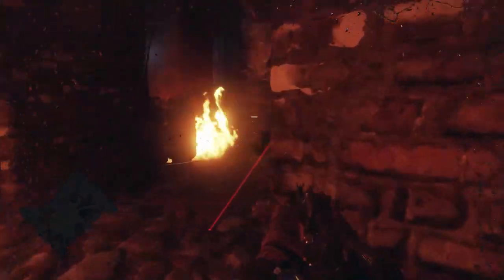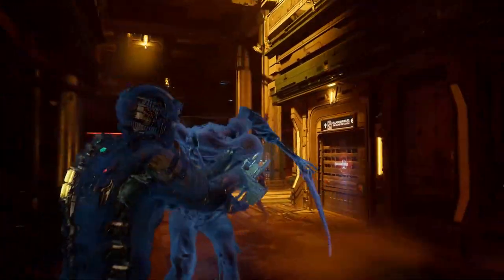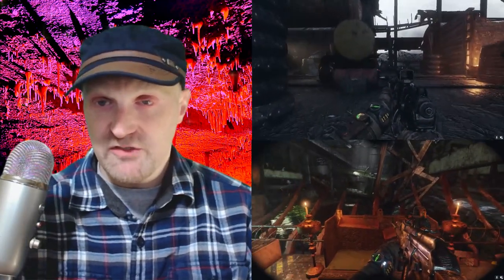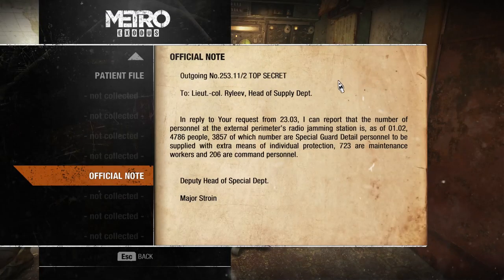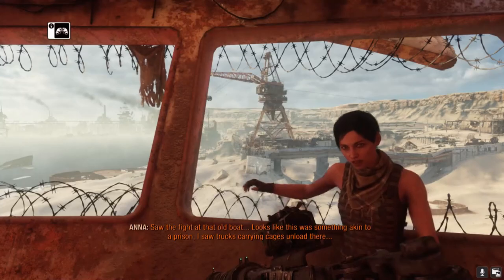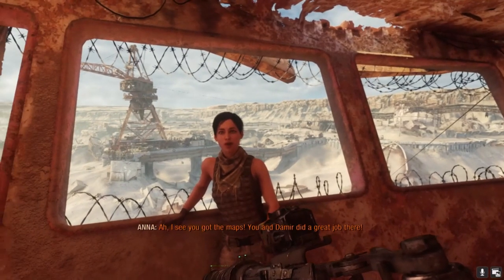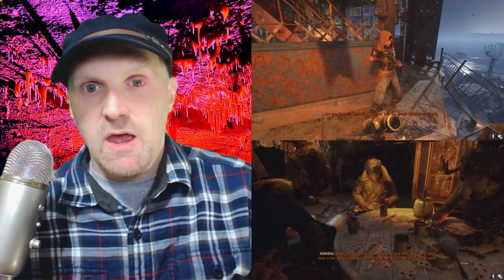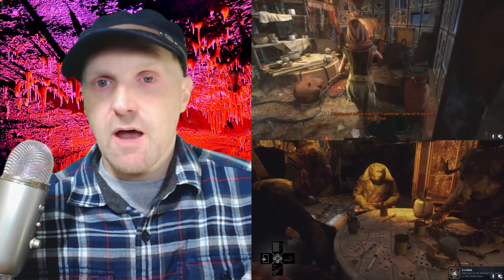Second Chances: Metro Exodus | Psitanium Mine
And so we travel back to the metro to look at post-apocalyptic Russia. Good times.
Once upon a time, Nathan tried playing Metro Exodus and then stopped suddenly before completing the first chapter. Now, he goes back to finish the game in it's entirety. Was it worth it? We explore the winter wasteland to find out.